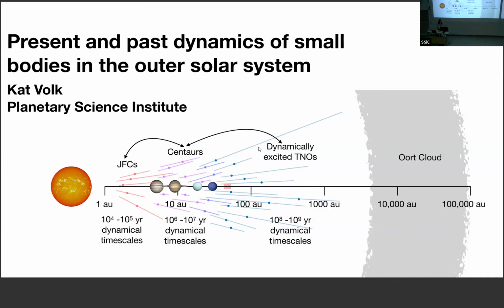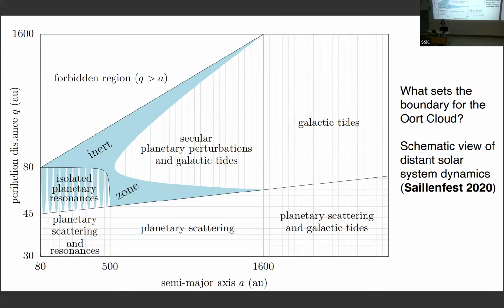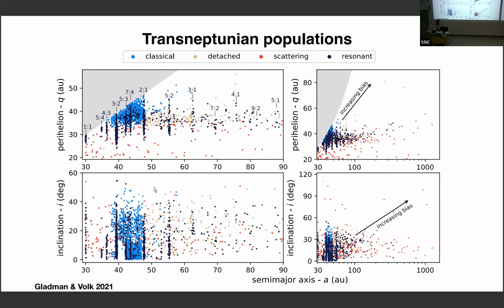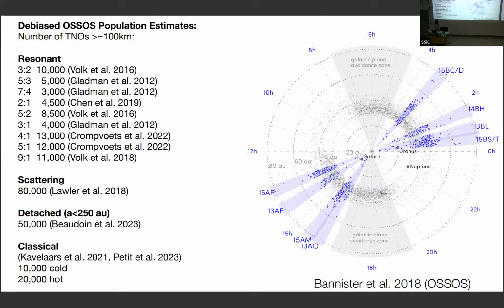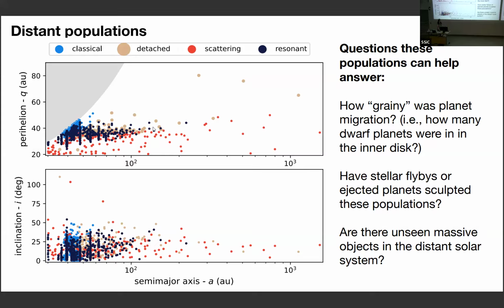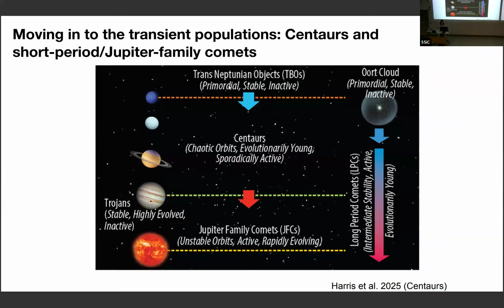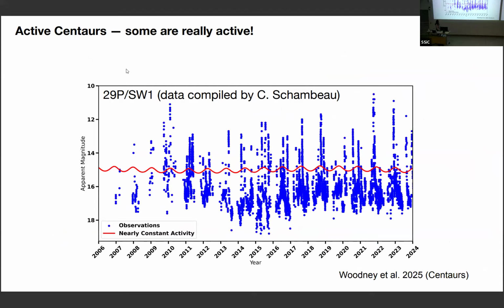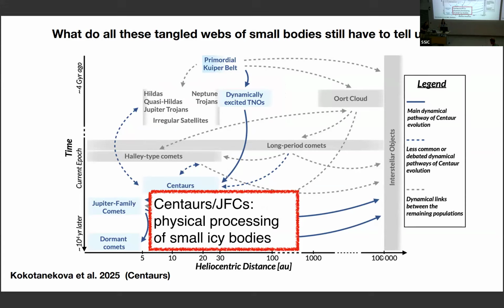The Solar System in Context - 42 : Kat Volk —Present and past dynamics of small bodies in the outer